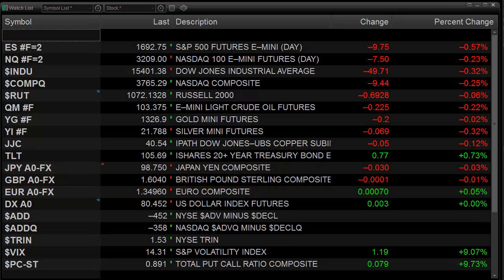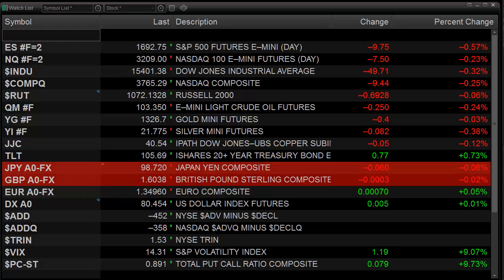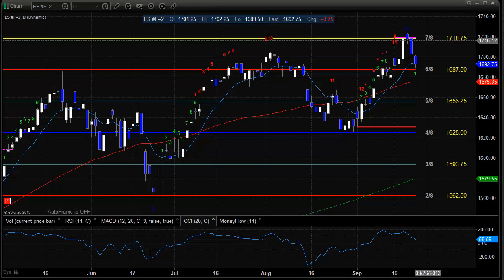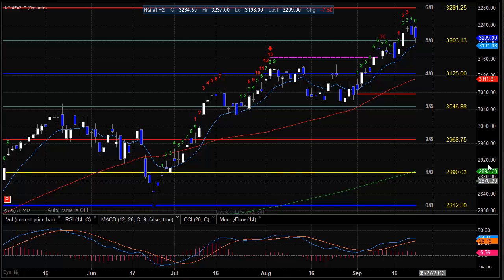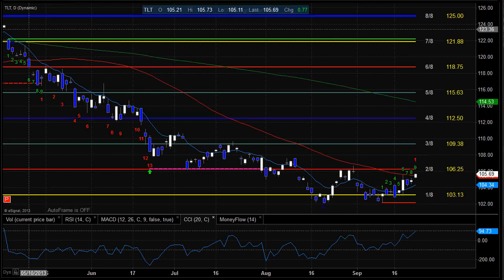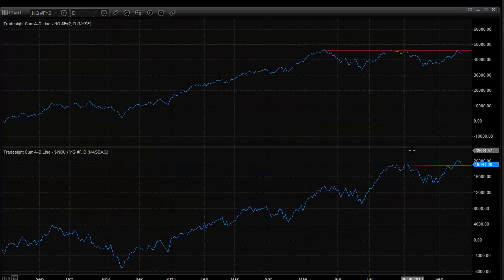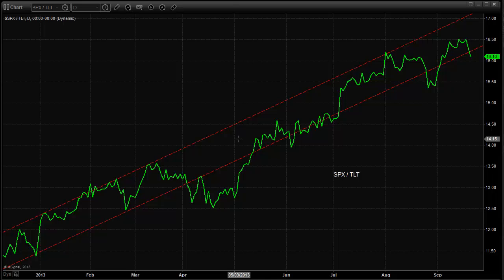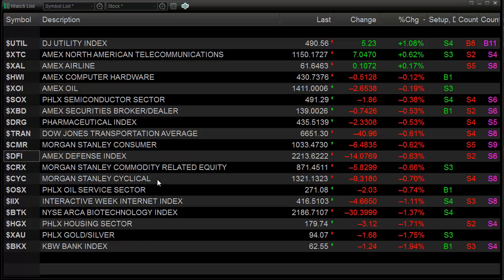Stock Trading: Market Preview for 9-24-2013